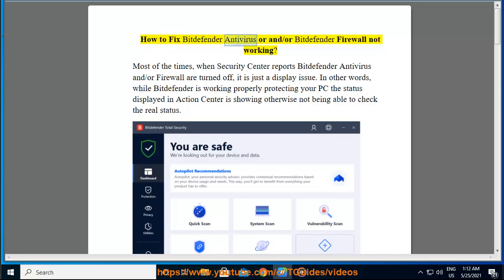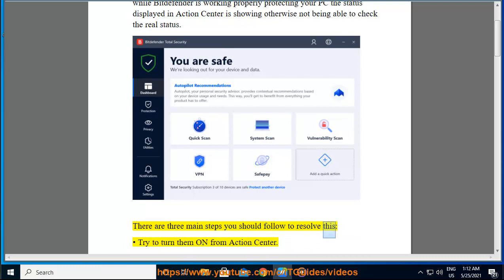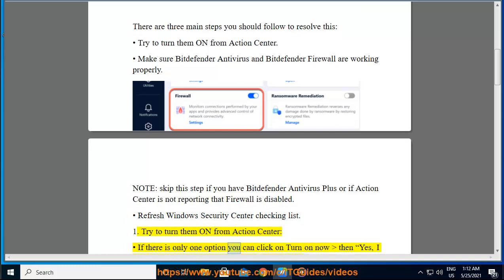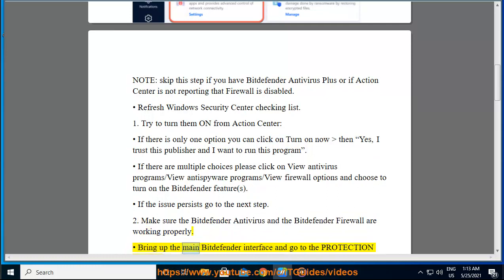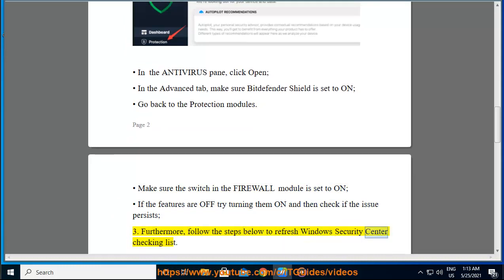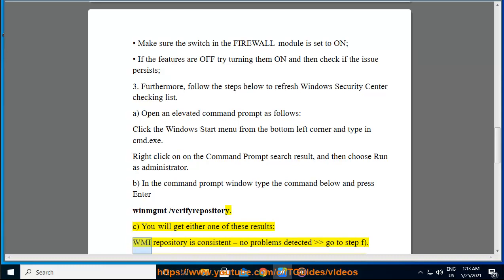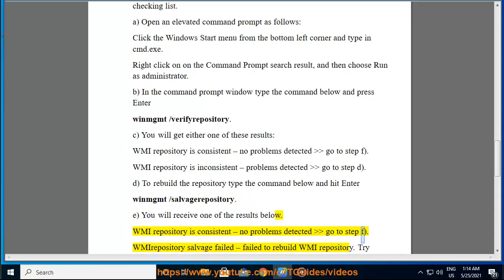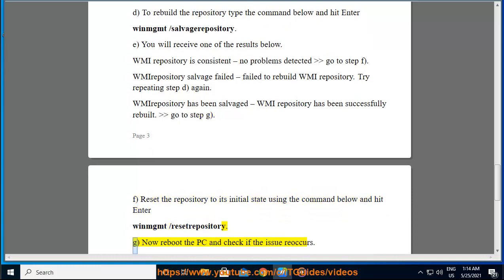Fix Bitdefender Antivirus/Bitdefender Firewall not working on Windows 10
Here's how to Fix Bitdefender Antivirus/Bitdefender Firewall not working on Windows 10. Hit & get started w/ Bitdefender later.